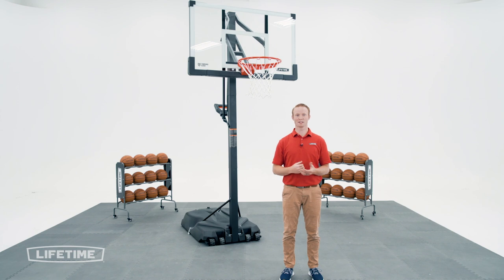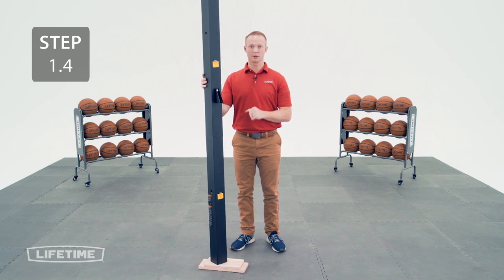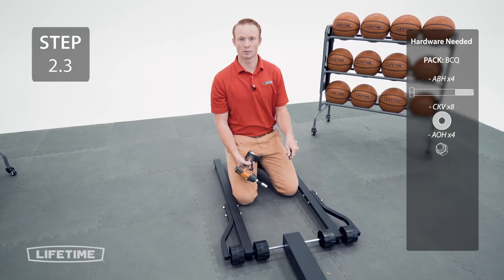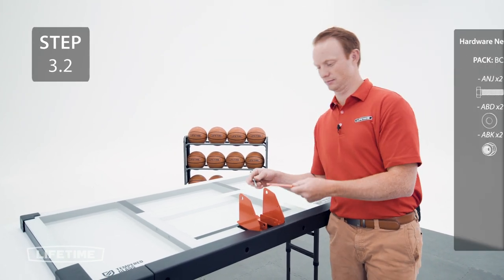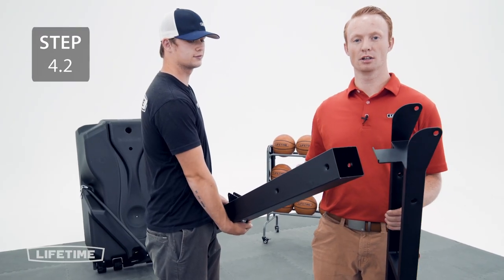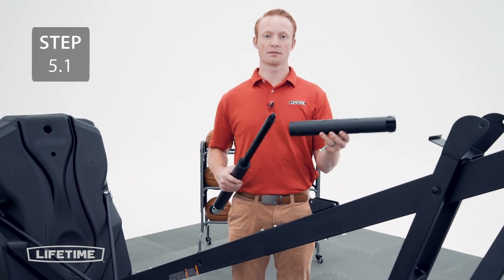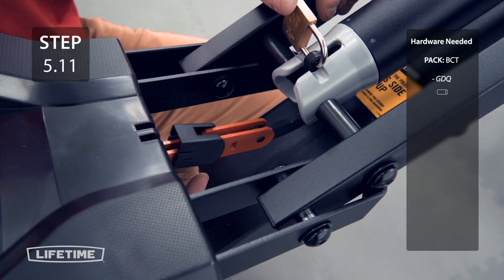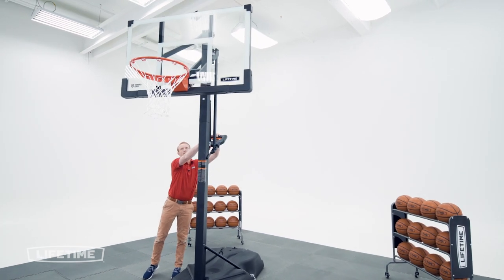Lifetime Mammoth Series™ Portable Basketball System | Lifetime Assembly Video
This is an assembly video for Lifetime Mammoth Series Portable Basketball System

Model Associated: 90734

0:00 | Intro

Section 1
02:10 | Step 1.1
02:40 | Step 1.2
03:21 | Step 1.3
03:29 | Step 1.4
03:59 | Step 1.5
04:07 | Step 1.6
04:40 | Step 1.7

Section 2
05:38 | Step 2.1
05:51 | Step 2.2
06:21 | Step 2.3
07:23 | Step 2.4
08:10 | Step 2.5
08:18 | Step 2.6
08:25 | Step 2.7
08:37 | Step 2.8
08:45 | Step 2.9
09:05 | Step 2.10
09:27 | Step 2.11
09:43 | Step 2.12

Section 3
10:04 | Step 3.1
10:30 | Step 3.2
10:46 | Step 3.3
11:31 | Step 3.4
12:02 | Step 3.5
12:33 | Step 3.6
13:21 | Step 3.7
13:31 | Step 3.8

Section 4
13:49 | Step 4.1
13:59 | Step 4.2
14:39 | Step 4.3
14:46 | Step 4.4
15:13 | Step 4.5
16:22 | Step 4.6
16:59 | Step 4.7
17:19 | Step 4.8

Section 5
17:30 | Step 5.1
18:02 | Step 5.2
18:11 | Step 5.3
18:51 | Step 5.4
19:06 | Step 5.5
19:32 | Step 5.6
19:49 | Step 5.7
20:00 | Step 5.8
20:08 | Step 5.9
20:29 | Step 5.10
20:45 | Step 5.11
21:02 | Step 5.12
21:11 | Step 5.13

Section 6
| Use this link for the 6.1-6.4
22:13 | Step 6.5
22:29 | Step 6.6
23:04 | Step 6.7